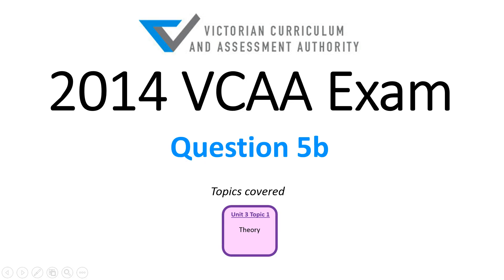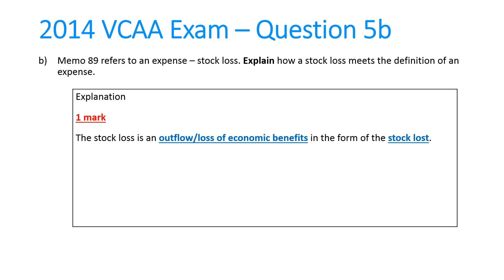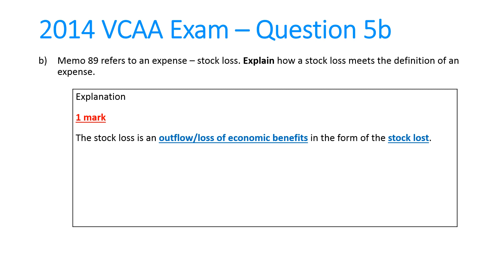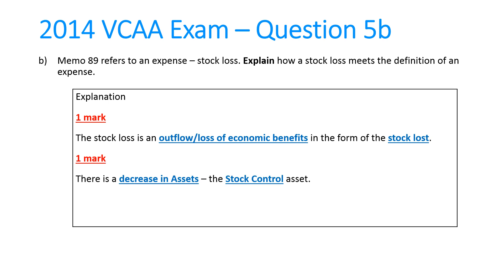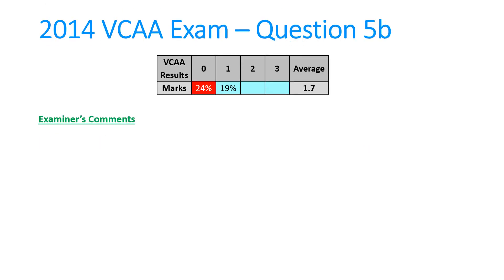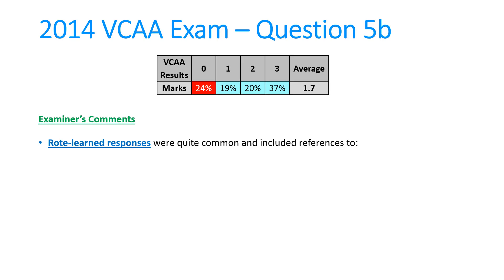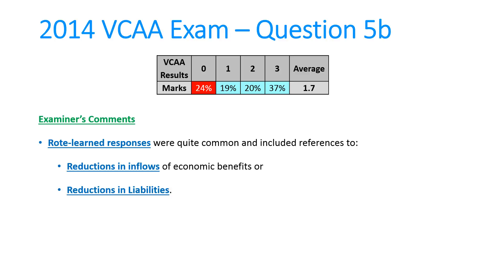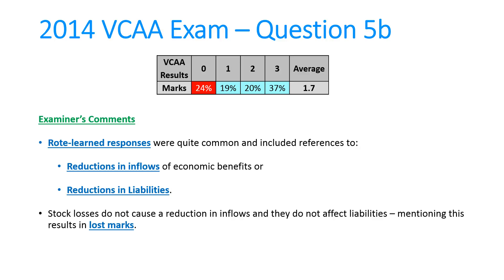2014 VCAA Exam - Question 5b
VCE Accounting Unit 3-4. Slides of this presentation can be found at my SlideShare